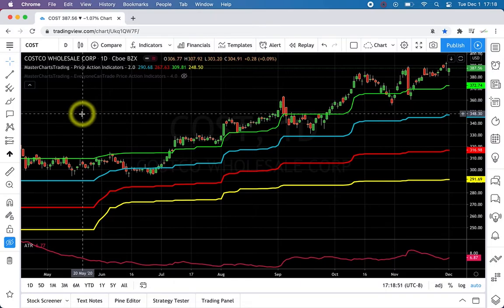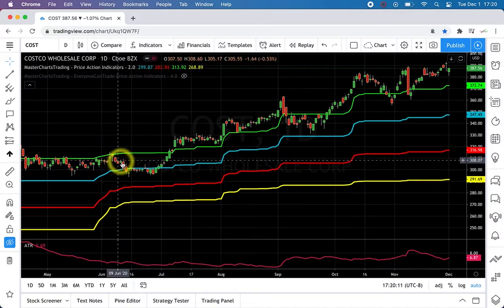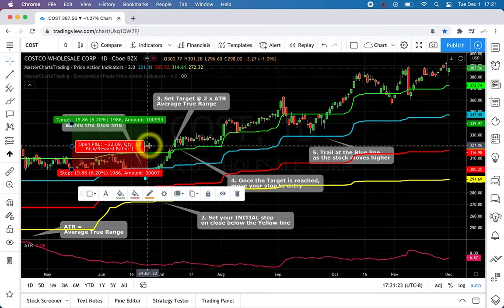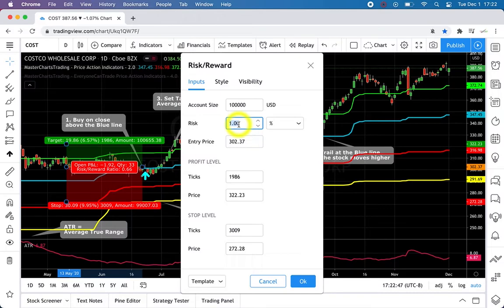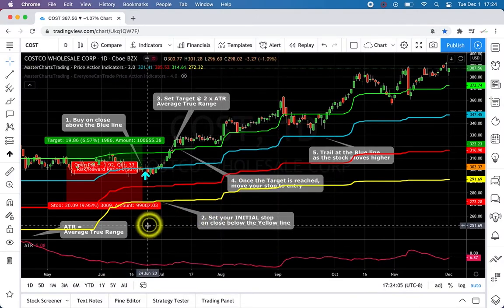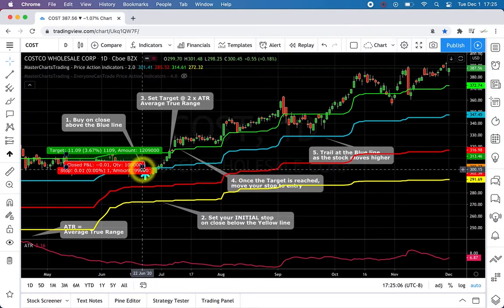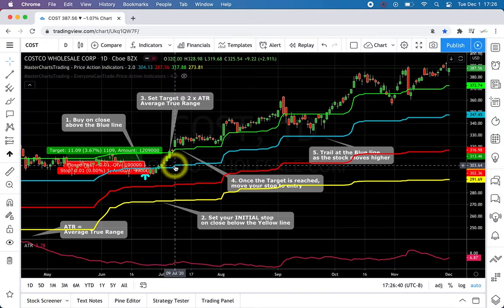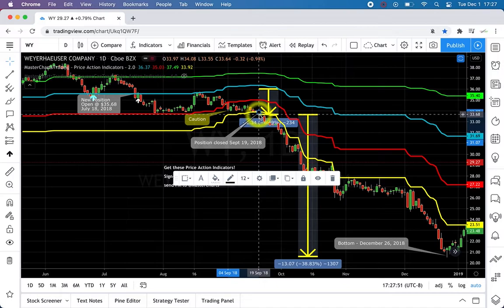MasterCharts Trading System in a Nutshell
How to trade stocks or options on daily. Easiest trading system in the world!
Make 100% per year or more easily!

You need my Indicators for the system to work for you.